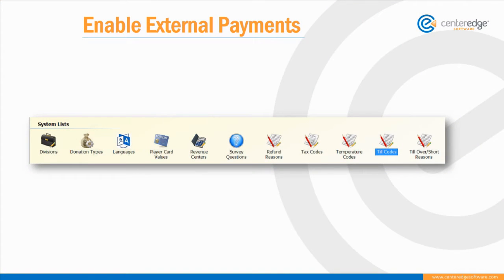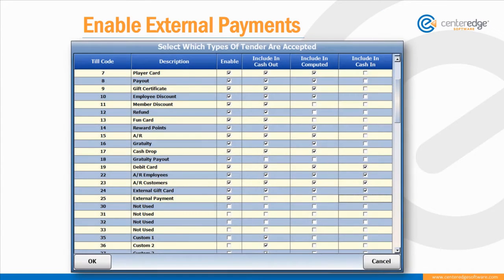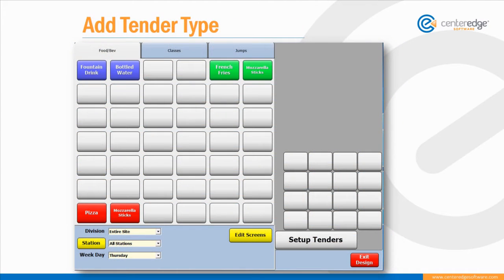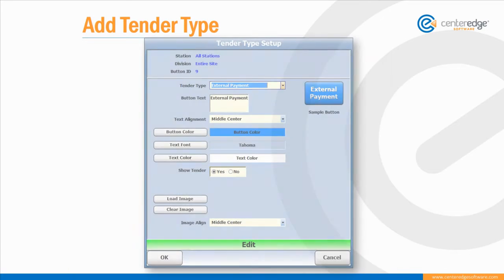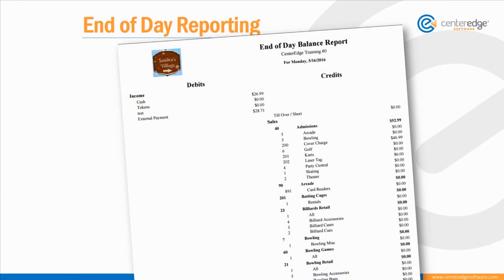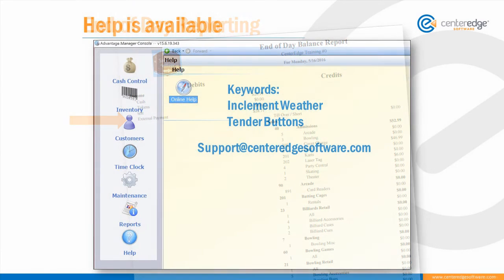CenterEdge Did You Know? External Payment Feature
Did you know that as a back up procedure when your internet crashes, you can use the External Payment Feature in Advantage Point of Sale to continue ringing up transactions and taking credit card payments. Check out today's video to learn more!